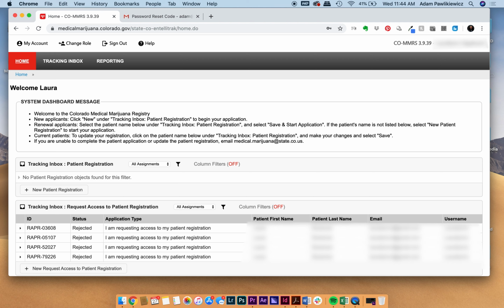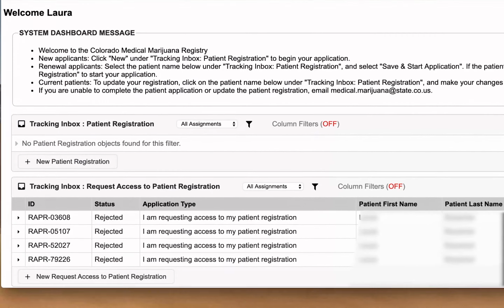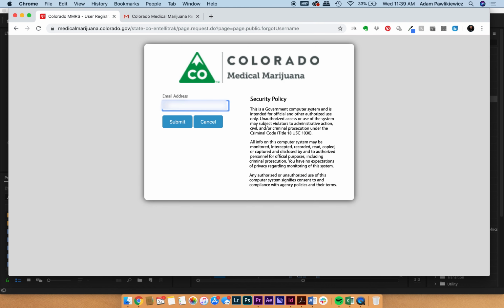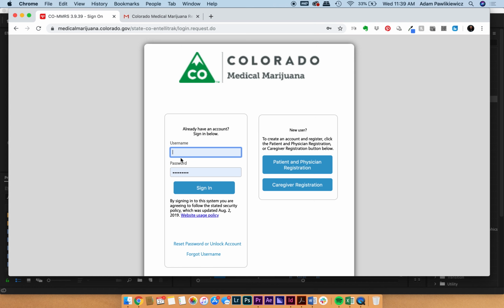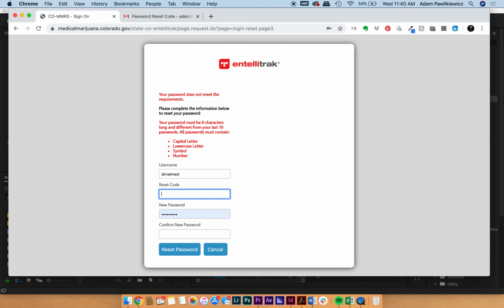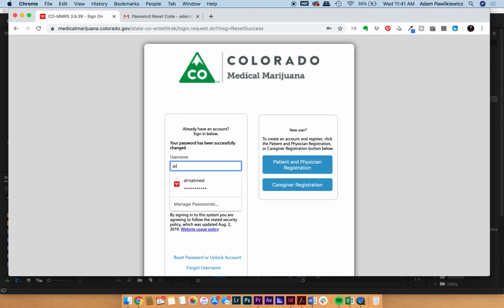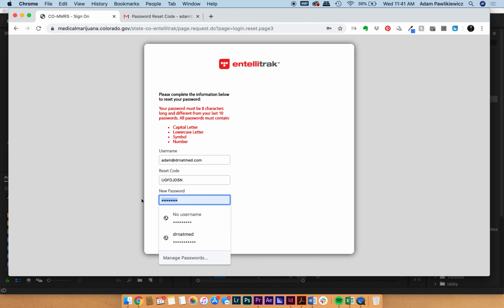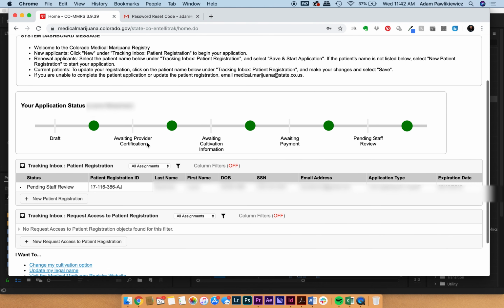How to Find Out Your Correct Username in the Colorado Medical Marijuana (CDPHE) System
In this tutorial I'll show you exactly how to figure out your proper username in the Colorado Medical Marijuana (CDPHE) system. If you're constantly getting rejections from the state when "Requesting Access to Patient Registration" then this tutorial will teach you how to uncover your proper username so that you can register successfully.